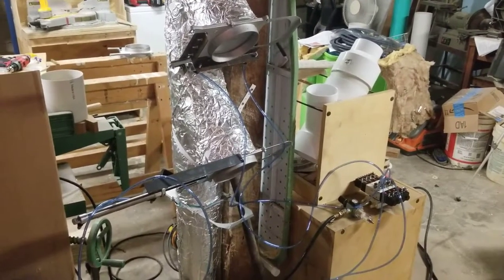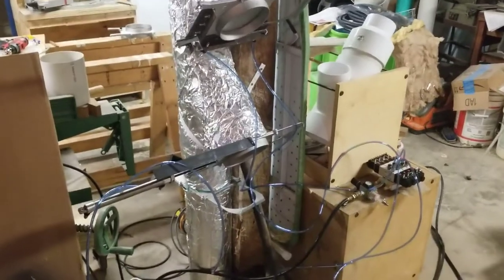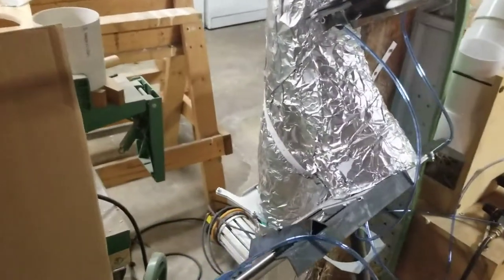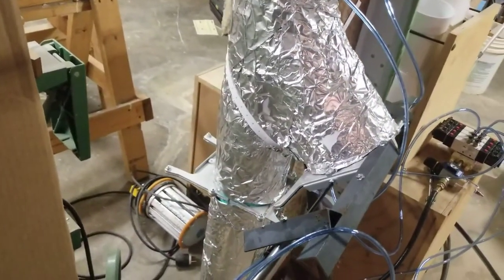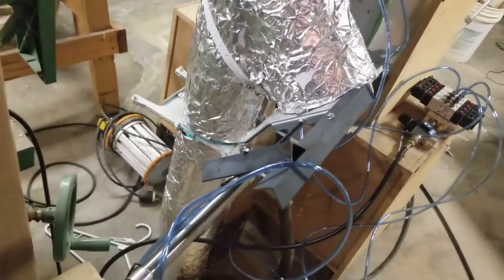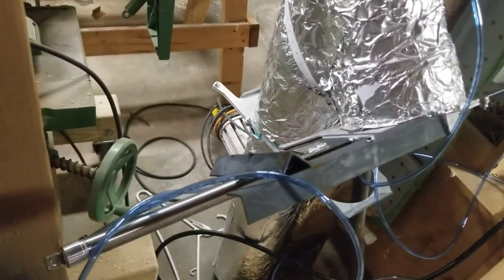Dust Collector 05b - Automated Blast Gate Prototypes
Blast gates in my dust collector system automatically open or close. They are actuated by pneumatic cylinders. These were my two prototypes. The final version is very close to the v2.0 sample shown in this video.